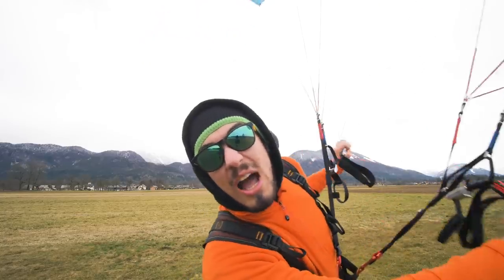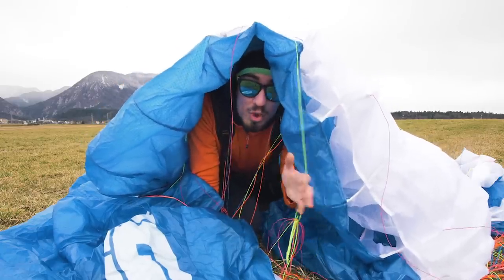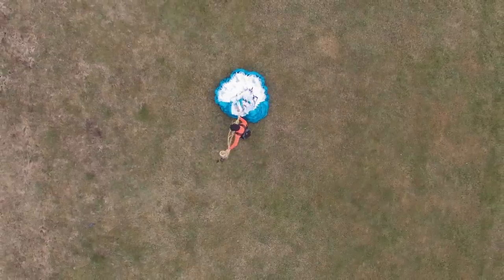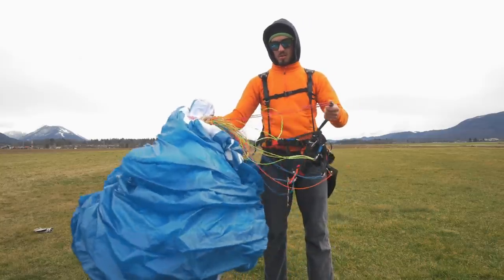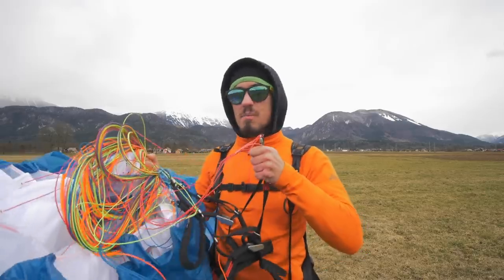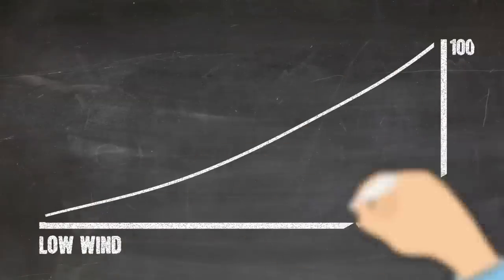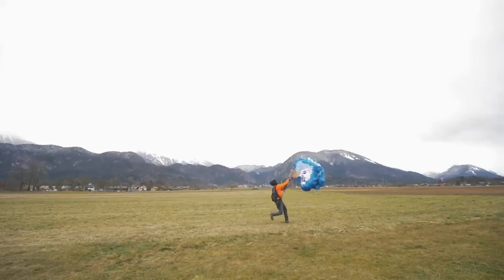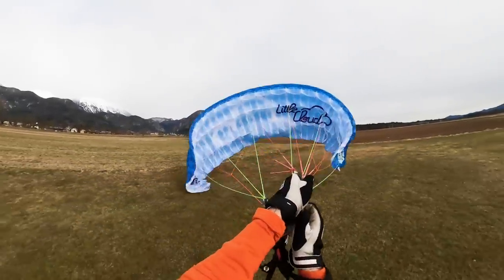Paragliding tutorial THROW AND GO take off tips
PARAGLIDING TUTORIAL - paragliding reverse throw and go take off tips! Learn how to do reverse take off with your paraglider, speedflying wing or miniwing!

In todays paragliding tutorial video I’ll show you MY way of “throw and go” take off. This trick requires some paragliding ground handling skills including reverse control. You can do this reverse throw take off trick with any wing you have. Just keep in mind that bigger paragliding wings are little harder to throw and play around with as with light paragliding wings this trick is very easy! Also its possible to do this take off trick with speedflying wings or miniwings!

When to use these reverse paragliding take off tips? Well paragliding takeoffs are sometimes very tricky with bushes, branches on the ground and that way you cant place your paragliding wing on the ground or there is “cliff” which causes NO WIND pocket on the ground and the only way to ground handle paraglider is to throw it in the sky to the wind!

Paragliding ground handling is in my opinion one of the most important things to learn in this sport. With big impact on preventing paragliding accidents and crashes… So I am thinking of creating more paragliding tutorial videos on this channel.

There are 5 important steps to learn that “ground handling” take off trick. To master perfect throw and go with you paragliding, speedflying or miniwing make sure you follow this:
Step Number 1 - Prepare your paragliding wing on the ground with all the lines untangled and ready to fly. Then start “packing” your paraglider in “mushroom”.
Step Number 2 - Swing you wing. Basically all you wanna do here is gain that perfect momentum for throwing your wing nicely!
Step number 3 brings us to actually throwing our paraglider in the sky and get ready for ground handling soon!
Step Number 4 - Add imput on A risers of your paraglider to help your paragliding wing inflate properly!
Step Number 5 - Finally we start with ground handling our paragliding wing!

I remember when I started paragliding I was already full of ground handling skills (because I was handling for years before I really jumped IN), I quickly mastered reverse paragliding take offs and then other tricks which allowed me to take off from almost anywhere!

This reverse paragliding take off tutorial is something you wanna learn fast! It gives you more control and at the end more safety overall.

All gopro mounts and accessories:
Invisible Selfie Stick
GoPro MicroSD Card
GoPro Head Strap mount
Bite mount
Strap mount ( also possible DIY from head strap)
GoPro Follow cam / Chase Cam - Skybean paragliding
Magnet mount
Best gopro accessories kit
GoPro 8
GoPro MAX

Paraglding and speedflying gear in this video:
Wing Paragliding LittleCloud GT 18 Standard
Speedwing Mirage RS+ 8.5
Brave 4 Harness for paragliding and speedflying!
Captured with GoPro MAX and Lumix Gh5